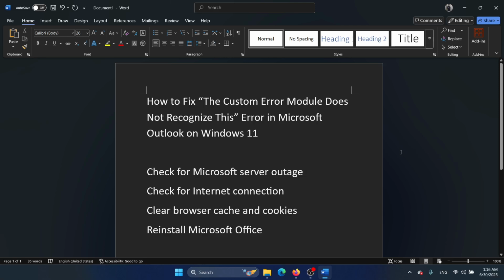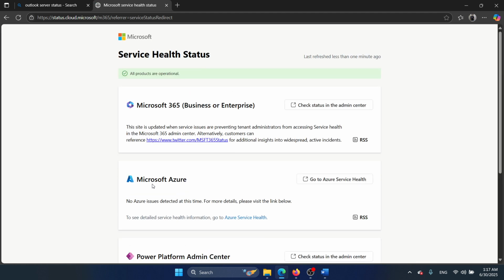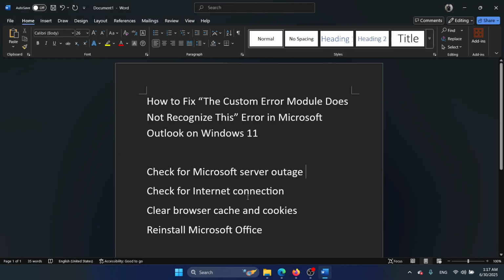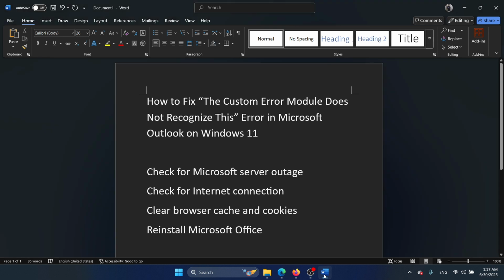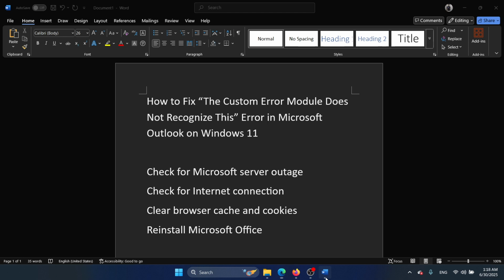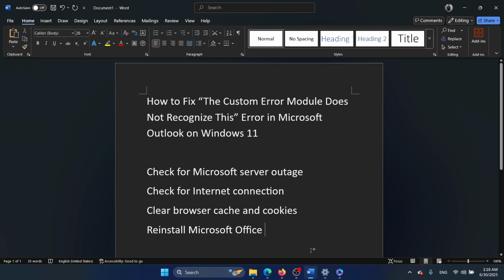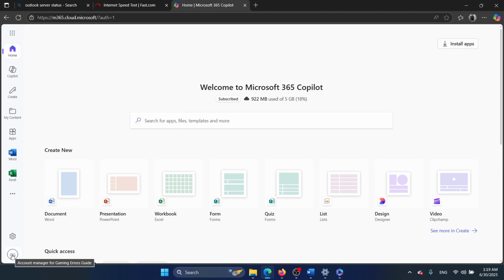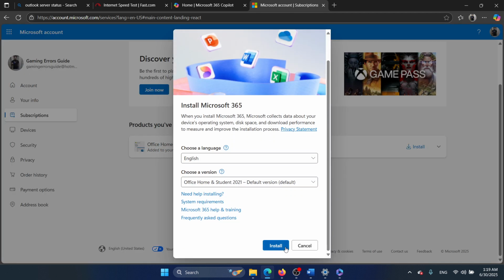How to Fix “The Custom Error Module Does Not Recognize This” Error in Microsoft Outlook on Windows11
Video Title: How to Fix “The Custom Error Module Does Not Recognize This” Error in Microsoft Outlook on Windows 11

If you wish to Fix “The Custom Error Module Does Not Recognize This” Error in Microsoft Outlook on Windows 11 then please watch this video.